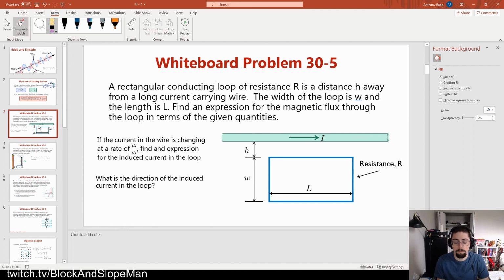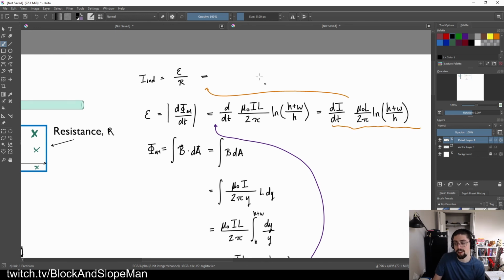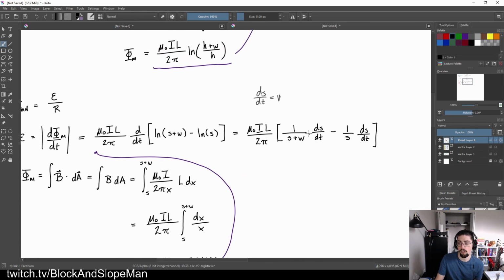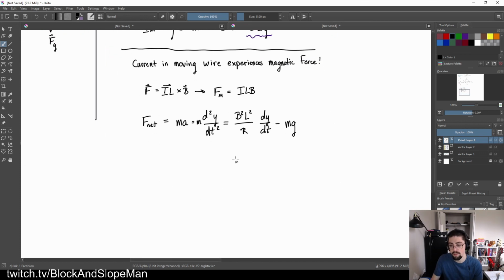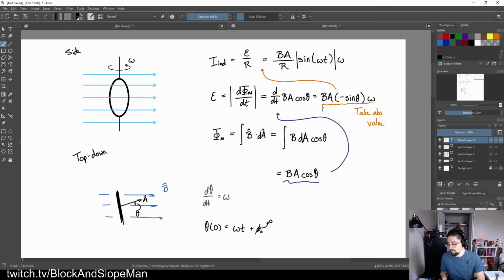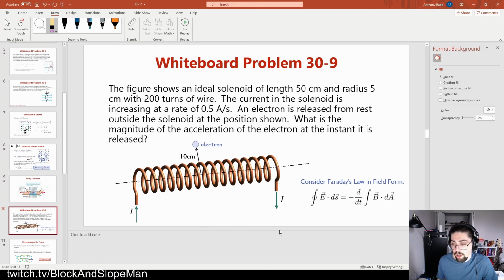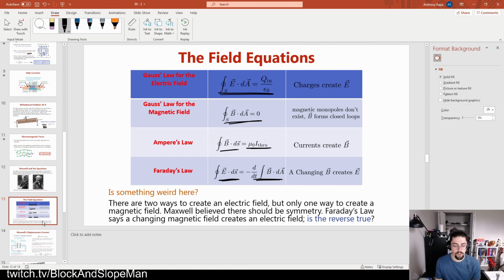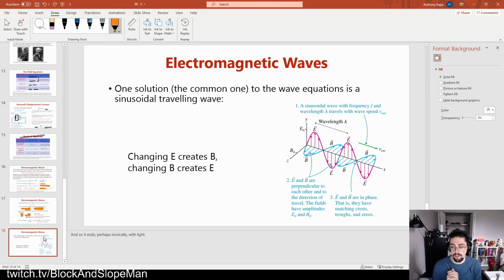PHY192 30-2 Lecture (2020)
The final (official) lecture for the course! We close out chapter 30 with a completion of Maxwell's equations and a solution to them that drives most of the world.